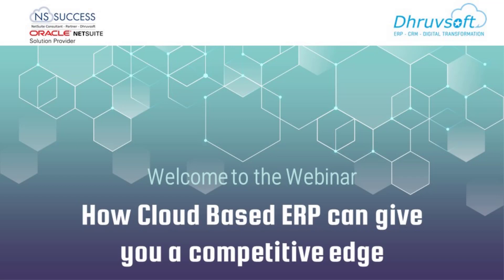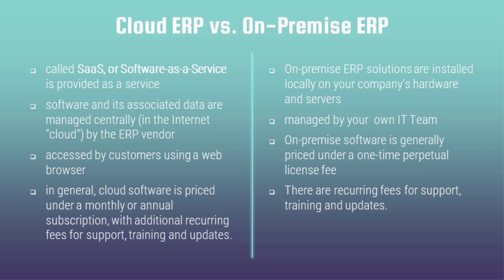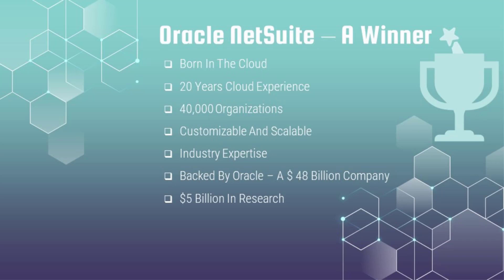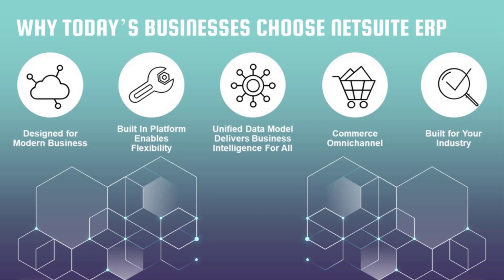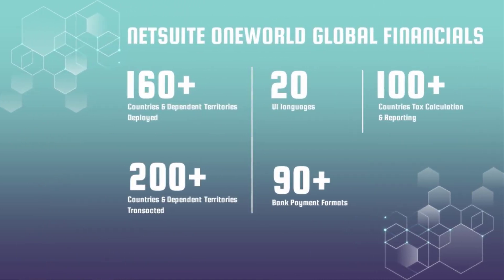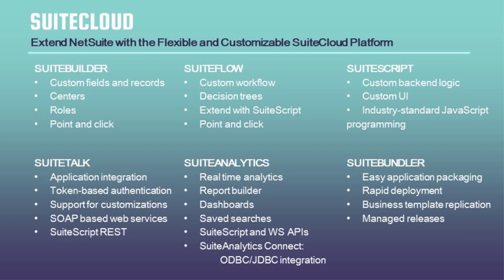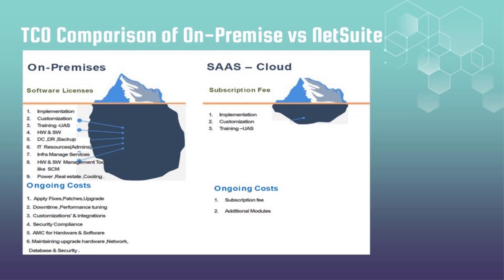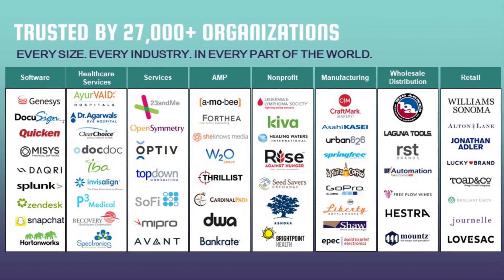How Cloud Based ERP can give you a competitive edge - NetSuite Webinar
learn more about the benefits of using cloud-based ERP solutions like NetSuite and how it can give you a competitive edge.

We're here to help you save time by giving you access to all the resources you'll need to bring up the conversation at your executive table.

You'll learn a lot about this webinar -
1. Cloud Based ERP v/s On Premise ERP
2. Introduction to NetSuite - leader in Cloud ERP
3. NetSuite Brief Demo
4. Advantages of Oracle NetSuite
5. User-Friendliness & Estimated Learning Curve
6. NetSuite’s most popular features by role
7. How to start Digitization using Cloud based ERP

By attending a webinar or consulting with a NetSuite expert, you'll be able to understand how it can help your business to streamline processes, gain real-time insights, and make better decisions, which can give you a competitive edge in the market.